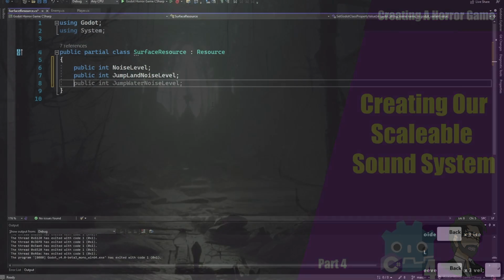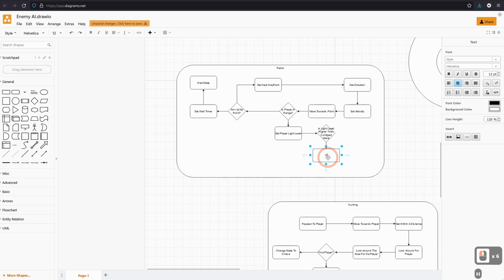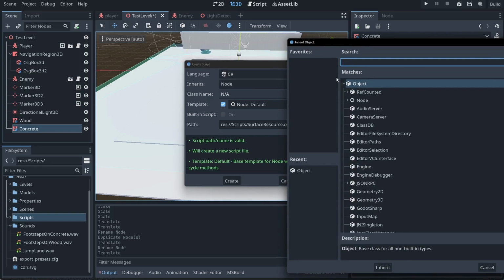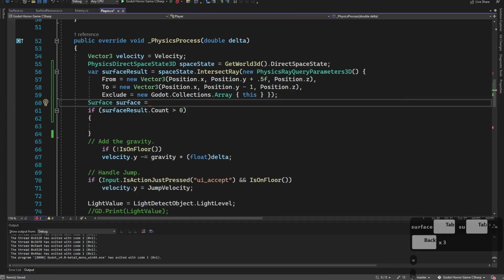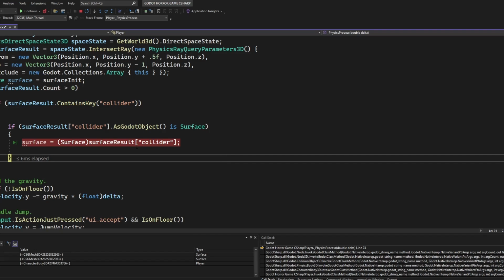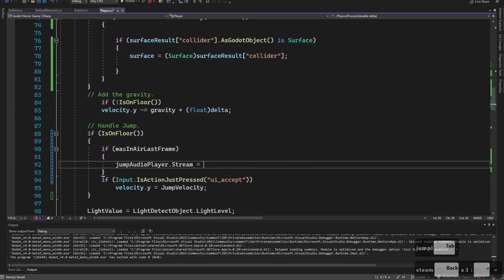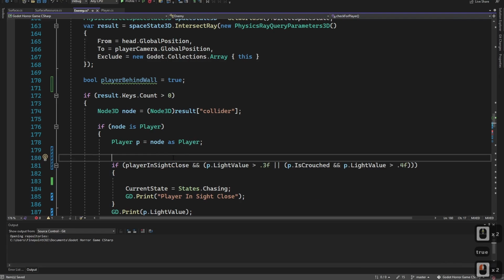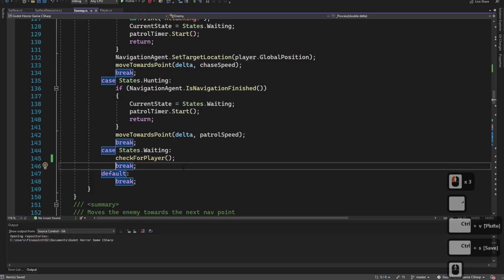Creating A Scalable Sound System! Creating a Horror Game With Godot 4!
In this video, we discuss how to build a basic sound detection system! We talk about how to create a simple scalable system to play sounds when the player walks. We also build out our audio detection system that has fall off based off of distance!

TIMESTAMPS
00:00 – Start
00:39 – Planning Out the Audio System
09:57 – Discussing the System
10:25 – Free Sound . Org
13:45 – Setting Up Our Surface Types
14:30 – Discussing Resources
19:04 – Getting Each Object To House the Sound
20:29 – Setting Up Our Player Ray-Cast
27:12 – How To Walk Though Code in Visual Studio
28:00 – Fixing All the Ray-Cast Bugs
32:05 – Setting Up Our Sound Playing
40:41 – Creating Our Audio Detection System
53:04 – Fixing a SMALL Bug
54:08 – Comment YOUR CODE
54:39 – Outro